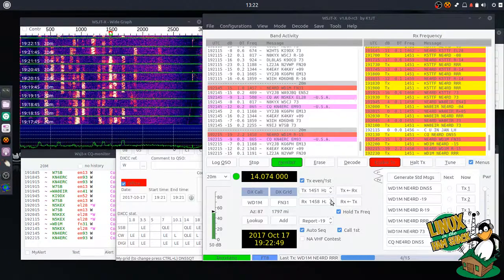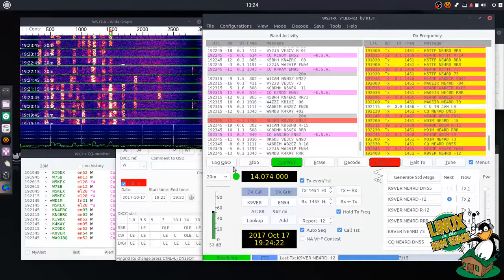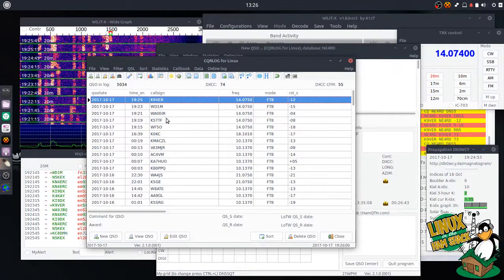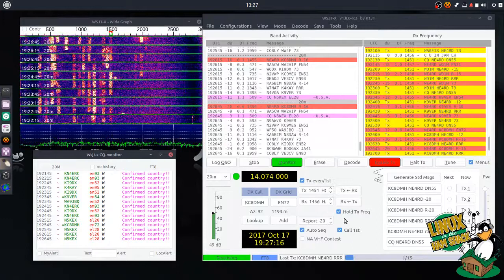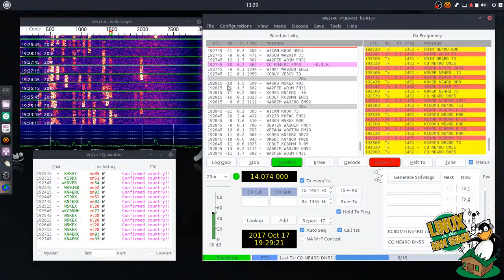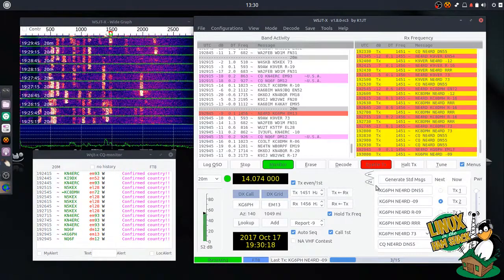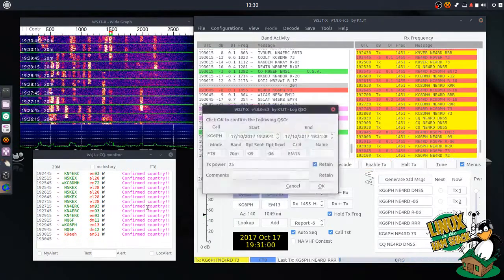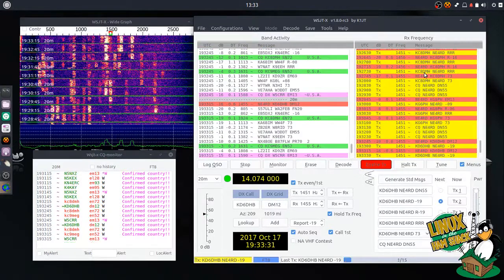LHS Podcast - NE4RD Quick Primer on WSJT X 1.8.0-rc3 and FT8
This is a quick primer on WSJT-X 1.8.0-rc3.  I forgot to show that you can double click a callsign to call someone, but it's more fun to hit CQ.  I CQ primarily because I want people to work me that need me, I don't really collect or spend a lot of time worrying about getting a specific contact.  I like the spontaneity of just working other Amateurs on the radio.

Here I show CQRLog and WSJT-X running under Ubuntu Budgie 17.04 in my series of getting your PC to run Linux in the Ham Shack.

Get on the air now with digital modes!